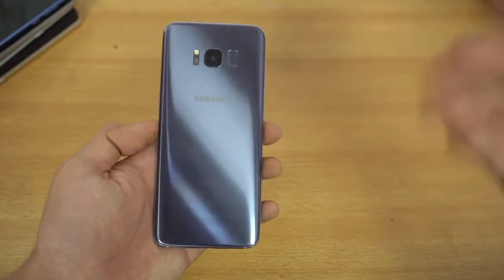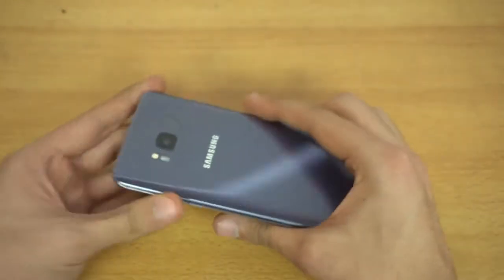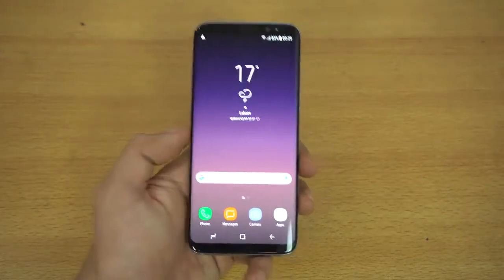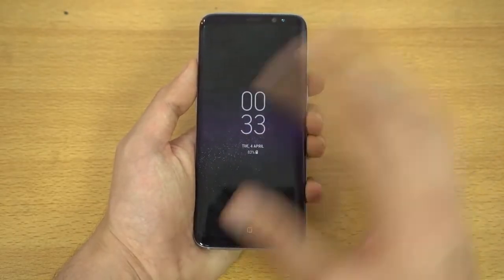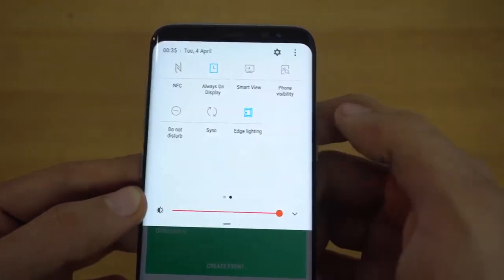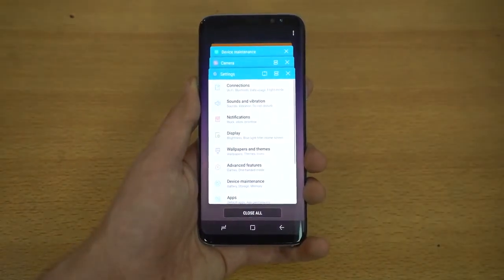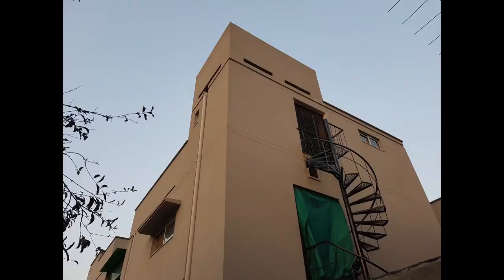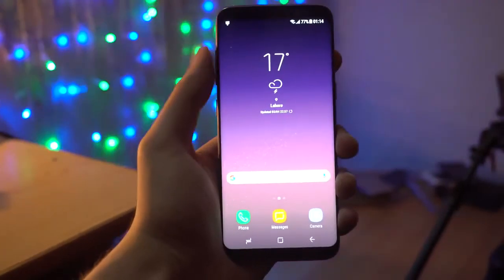Samsung Galaxy S8 Full Review! (NEW)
Samsung Galaxy S8 Full Review. The Galaxy S8 is finally here and its time to do a full review featuring everything you need to know. Should you upgrade? Is it worth buying. Lets find out.